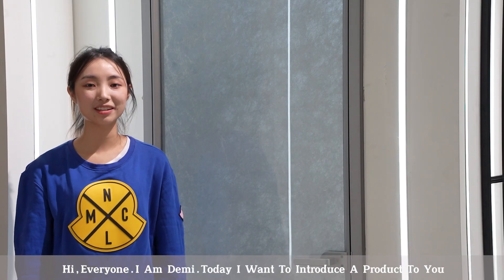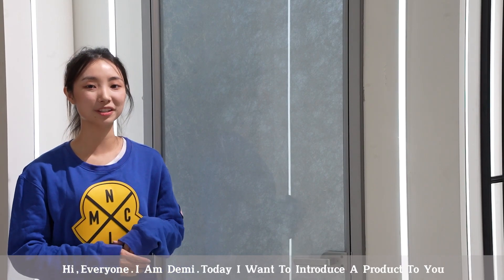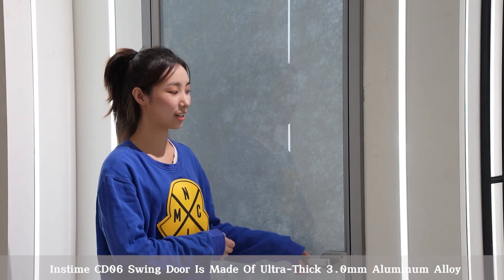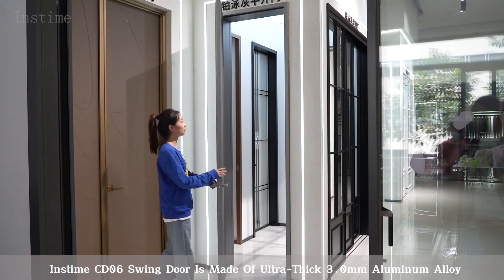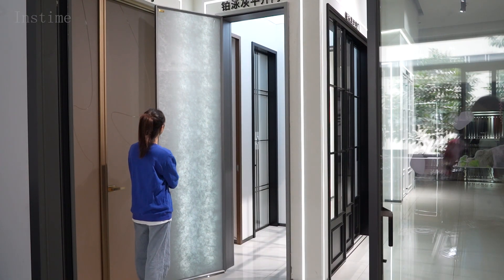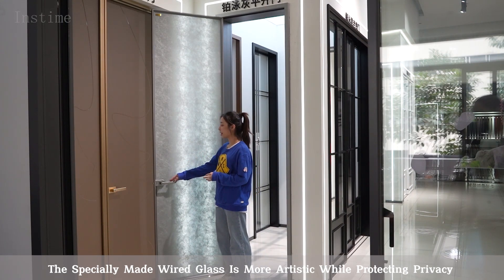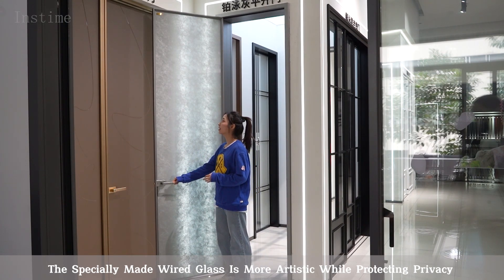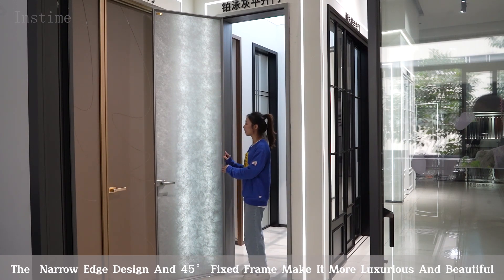【Instime】Soundproof Aluminum Alloy Glass Design Casement Bathroom Door Aluminum Toilet Door